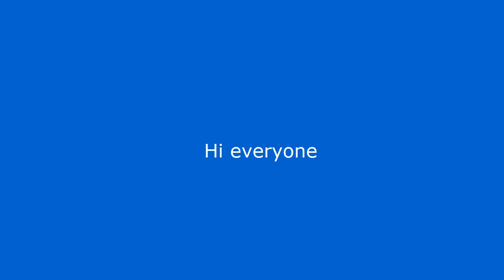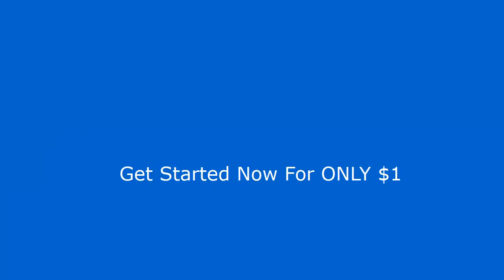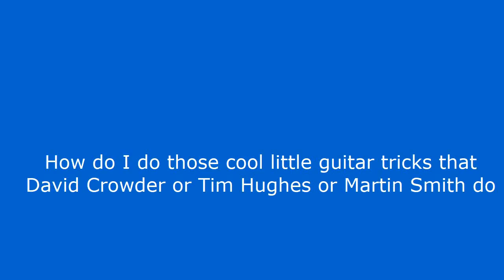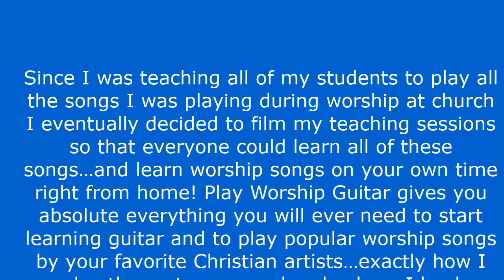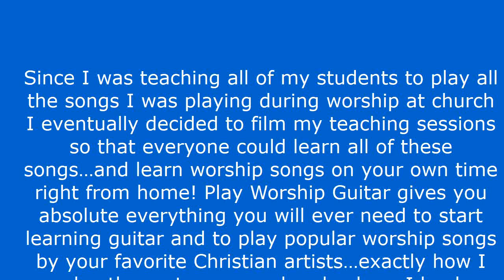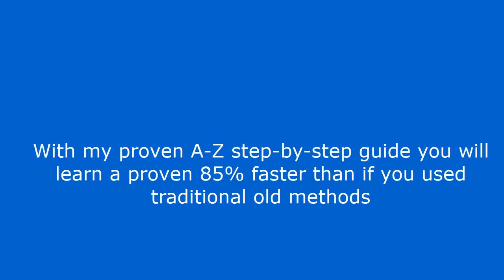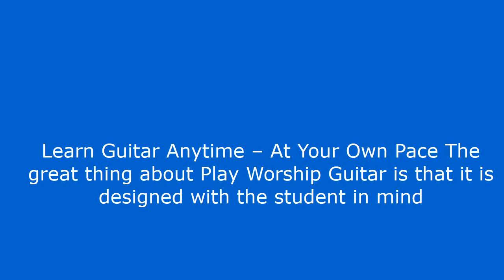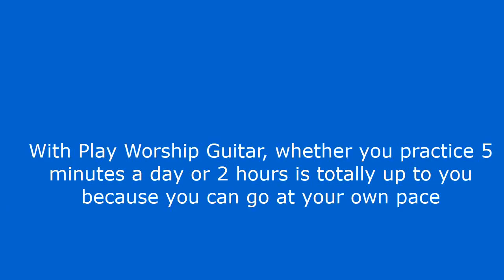Christian Guitar Class - Christian Guitar Lessons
Christian Guitar Class

see link above

Hi everyone.
Chances are you landed on this video because you are searching for “christian guitar class”.
In this video I’m going to show you christian guitar class.

christian guitar class.
At Last, You Can Learn Guitar And Popular Worship Songs With A Step-By-Step Guide In Just 30 Days!  Join Play Worship Guitar Today.

Get Started Now For ONLY $1.

Rather than having to put your head in a book and memorize music theory I wanted everyone I taught to be able to play a song within a day or two of picking up the guitar.

Easily Learn Guitar And Worship Songs With Follow-Along Video Lessons, If you have ever tried to learn a worship song on your own, you know it can be frustrating.

What chords do I play.

How do I strum the guitar and keep good rhythm.

How do I hold the chords.

How do I do those cool little guitar tricks that David Crowder or Tim Hughes or Martin Smith do.

Video Examples, Almost every guitar player I know got started playing guitar so they could play songs and I’m sure you are the same way…so why do most guitar learning programs take all the fun out and just make you practice scales all day.

Since I was teaching all of my students to play all the songs I was playing during worship at church I eventually decided to film my teaching sessions so that everyone could learn all of these songs…and learn worship songs on your own time right from home! Play Worship Guitar gives you absolute everything you will ever need to start learning guitar and to play popular worship songs by your favorite Christian artists…exactly how I play them at my own church where I lead worship! Will It Work For A Beginner Like Me.

Yes! Play Worship Guitar is a completely step-by-step method that teaches even total beginners everything they need to know to start playing guitar and even worship songs in days rather than months or years… This is an online guitar learning course that is designed specifically for beginners who want to learn guitar while also learning great contemporary worship songs on guitar.

With my proven A-Z step-by-step guide you will learn a proven 85% faster than if you used traditional old methods.

No musical knowledge is required at all…  You do not need to know how to read music…  No prior guitar experience required at all… In fact Play Worship Guitar is perfect for:  Perfect for total beginners…  Perfect for anyone with less than 1 year of guitar experience…  Perfect for anyone who wants to learn guitar in a simple step-by-step approach…  Perfect if you want to learn how to play worship song.

Learn Guitar Anytime – At Your Own Pace The great thing about Play Worship Guitar is that it is designed with the student in mind.

With a lot of guitar courses, or dvds, or even with private teachers you are required to practice for at least an hour a day and there is sometimes a lot of pressure to go at the pace of your teacher instead of your own pace.

With Play Worship Guitar, whether you practice 5 minutes a day or 2 hours is totally up to you because you can go at your own pace.

I hope you have enjoyed this video and you found it helpful.
And if you are interested in learning more about “christian guitar class”.
There you will find some more learning material to show you more of the kind of information I have shown you today – “christian guitar class”.
I think you are really going to enjoy it.
Speak Soon!